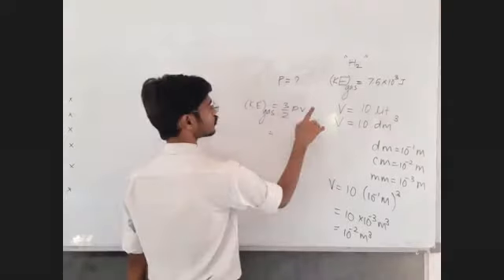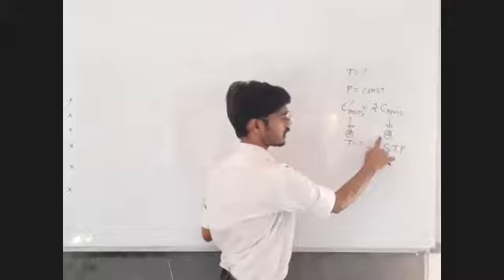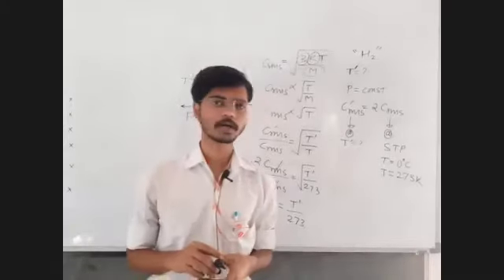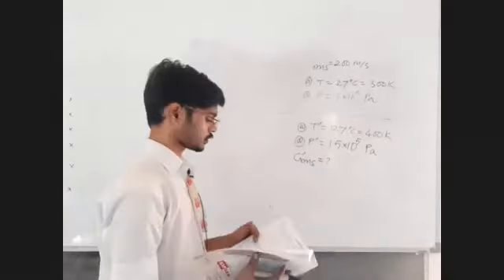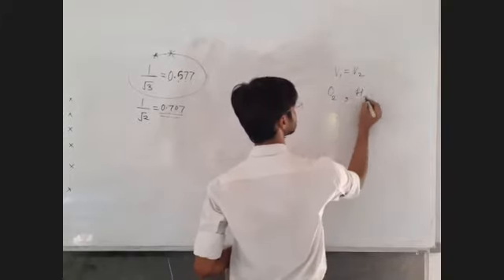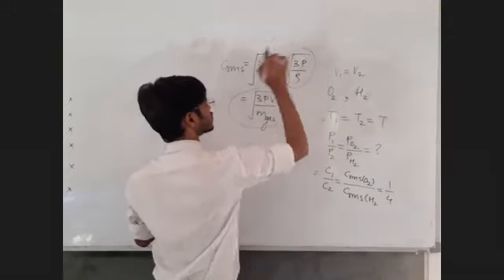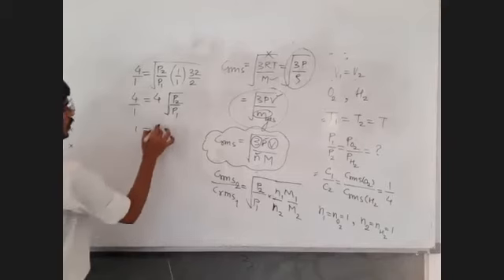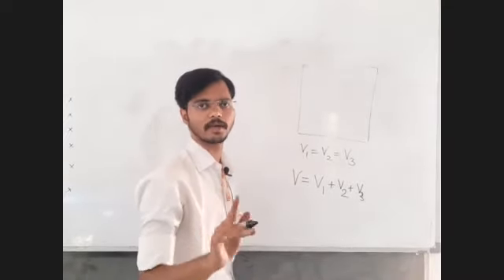430. JEE_NEET Lec-5.2 KTG